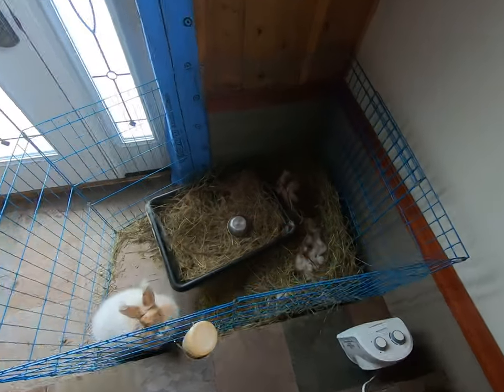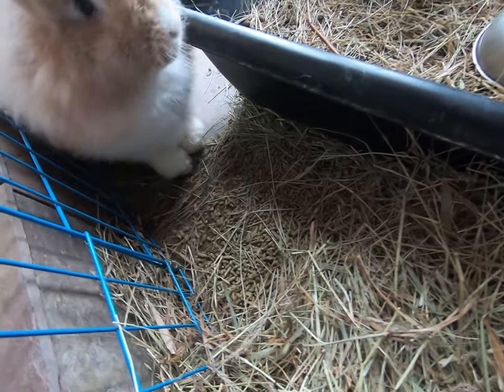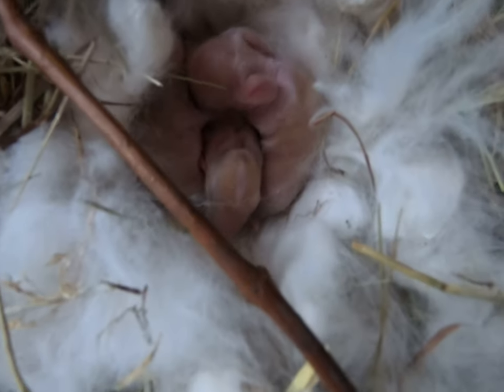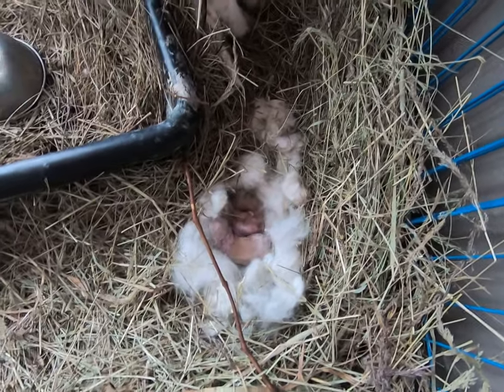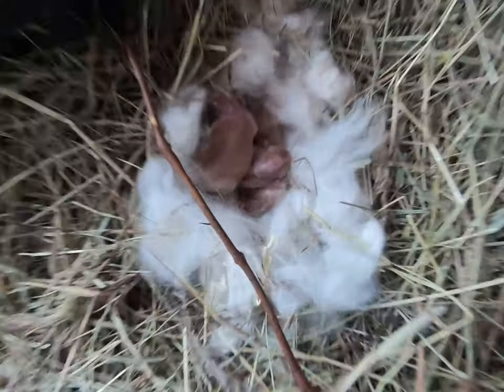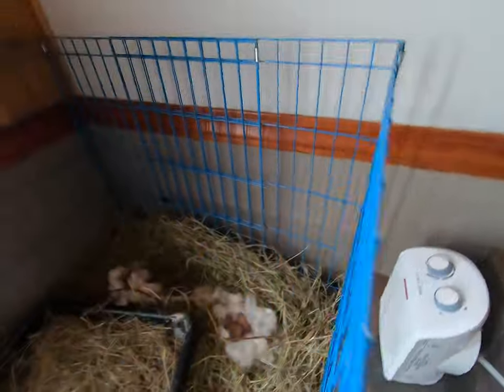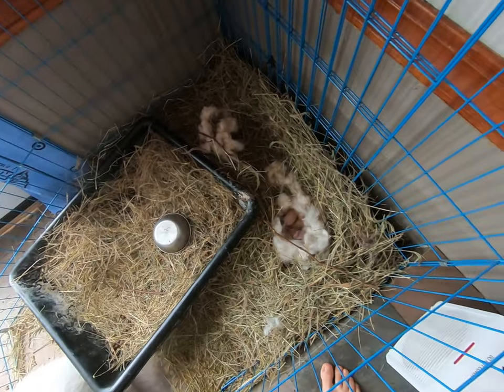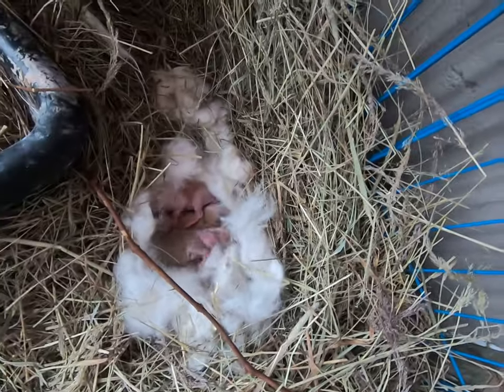2 days old BABY angora BUNNIES. How to keep them warm in winter.